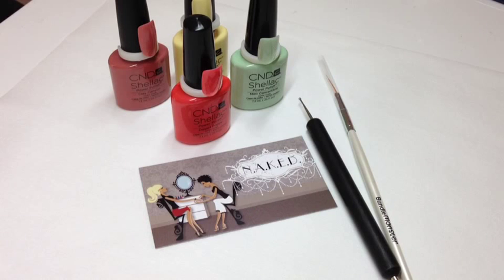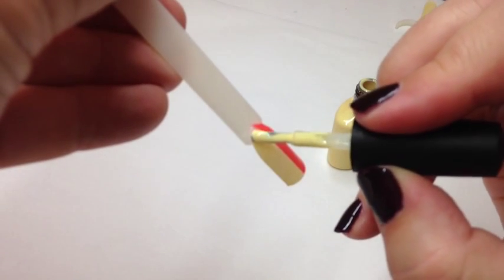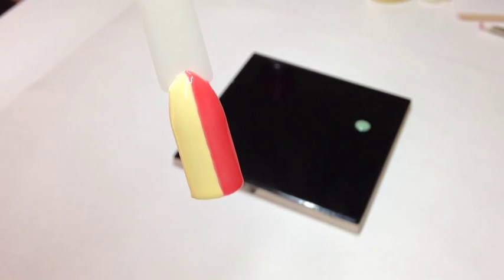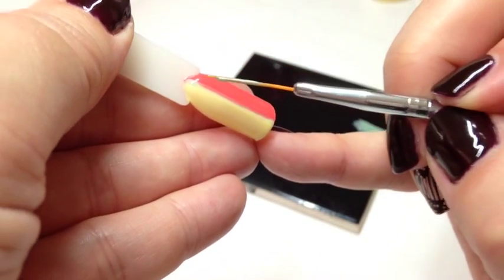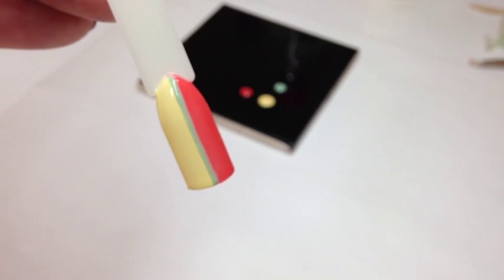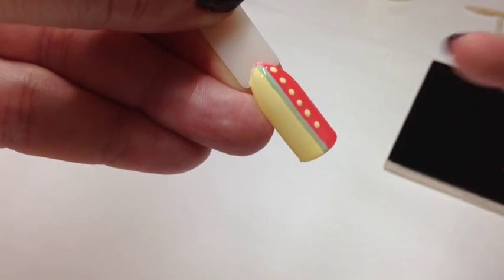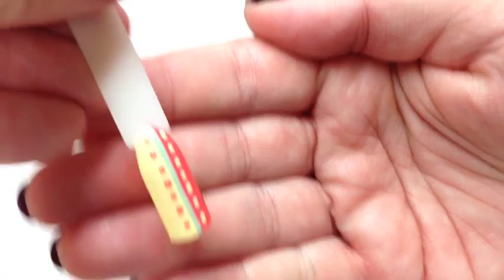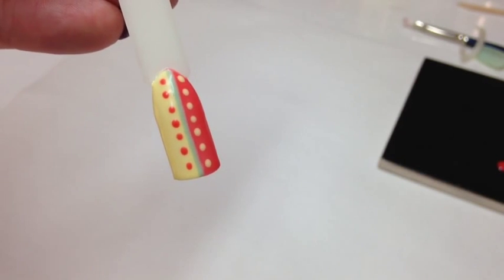Simple Nail Art with CND Shellac & Dots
Simple Nails Art using CND Shellac and a dotting tool.